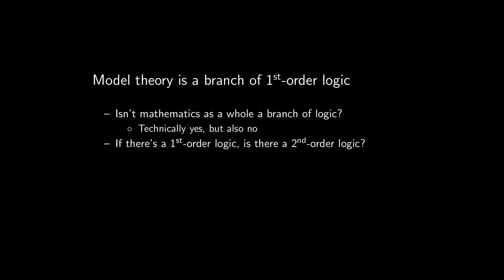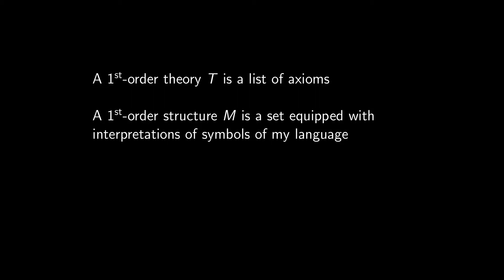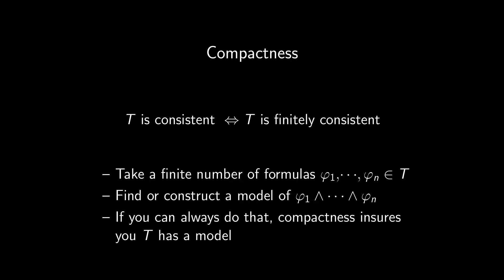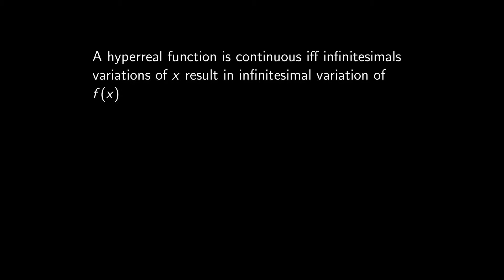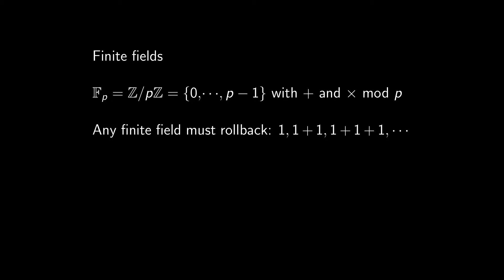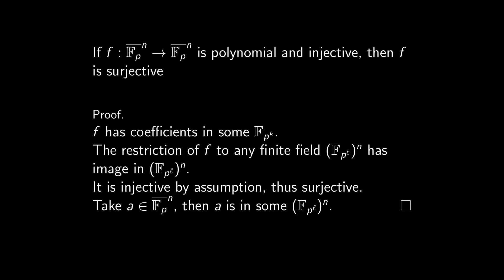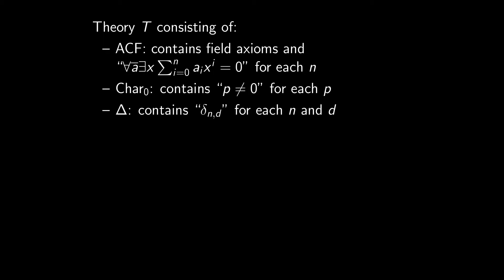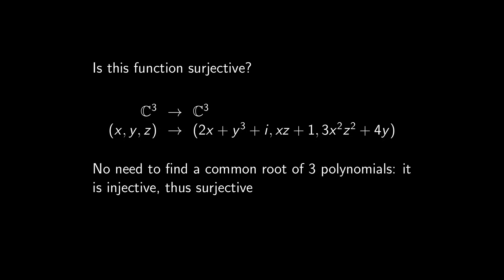The True Power of Model Theory – Compactness, Infinitesimals and Ax's theorem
Corrections and remarks: turns out the function I present is not injective. Considering instead the function f(x,y,z)=(2x+y³+i,x+z+1,3x²+6xz+3z²+4y) should work.

Model Theory Fandom (usually more complete than wikipedia but not always pertinent)

Intro 00:00
1st-order-logic 00:27
Compactness 03:49
Infinitesimals 05:29
Digesting 07:38
Finite fields 08:04
Ax's proof 10:48